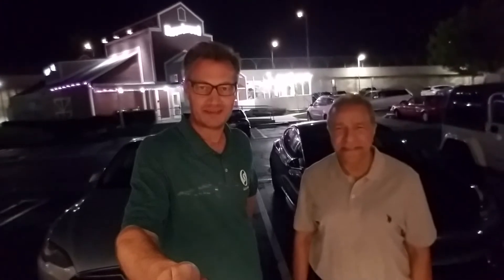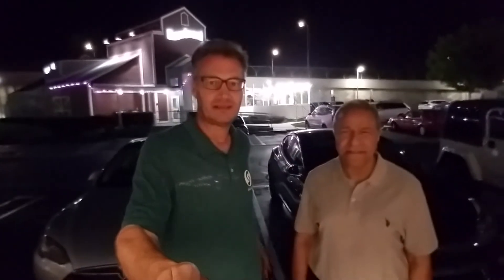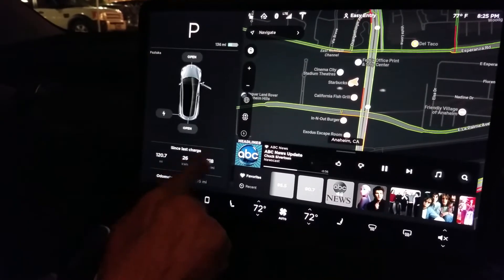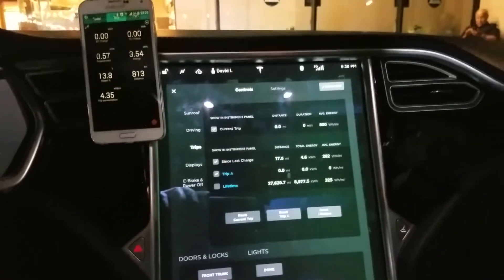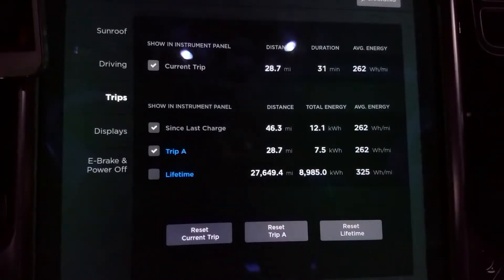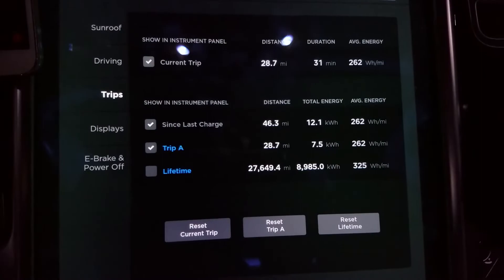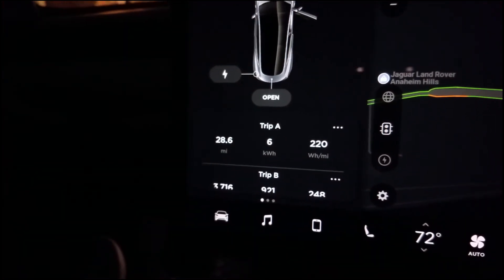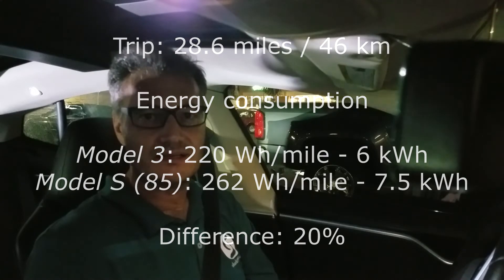Tesla Model 3: comparing efficiency to Model S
I did a quick side by side energy consumption of Tesla's Model S and Model 3. We drive the same route, at he same time and speed. The Model 3 turns out to be 20% more efficient. That's an impressive achievement and big improvement compared to the Model S.